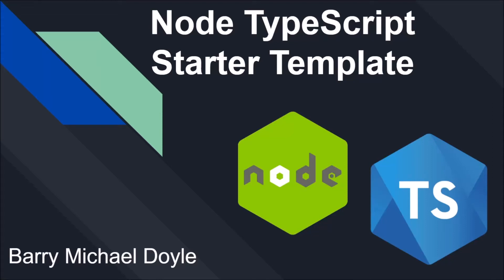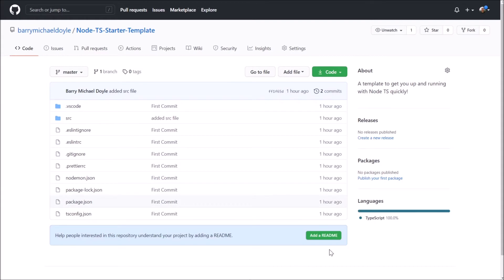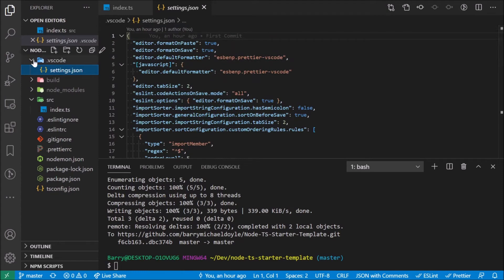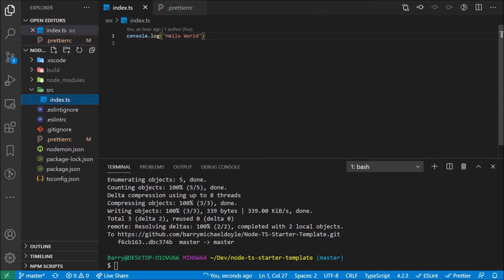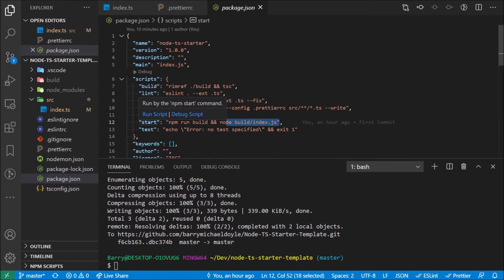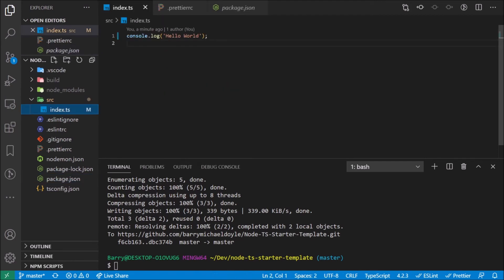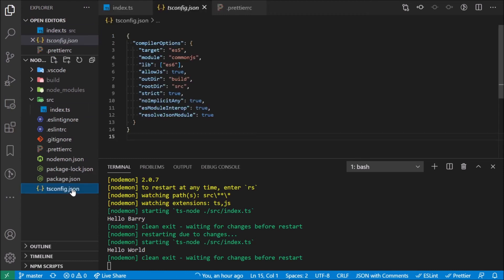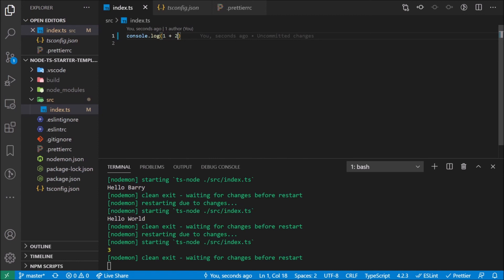Node TypeScript Starter Template | With GitHub Link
🎓 This video is a short and quick showcase of the template that I use to start new NodeTS projects. Feel free to use it for yourself!

VSCode Recommended Extensions:
- ESLint
- Prettier - Code formatter
- Prettier ESLint
- Typescript Import Sorter
- GitLens - Git supercharged